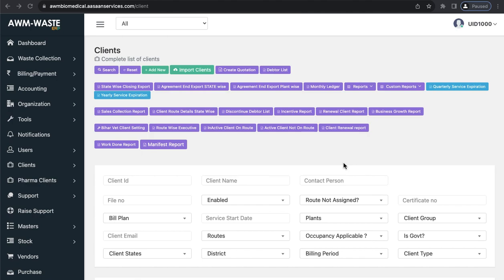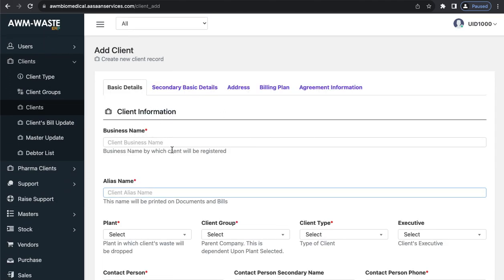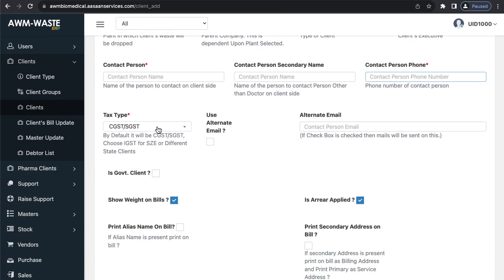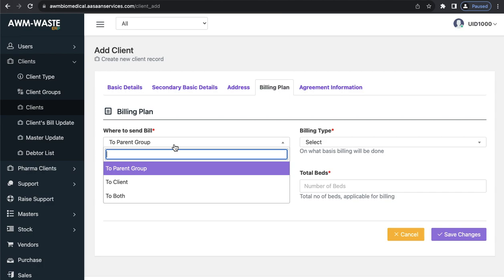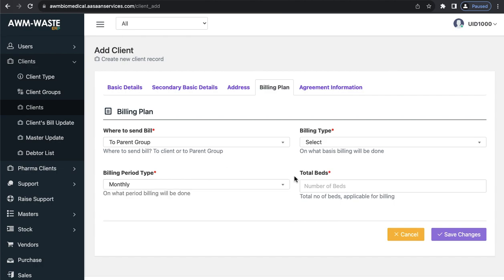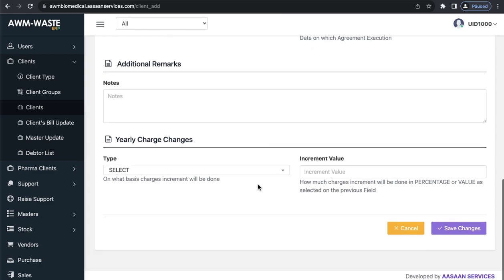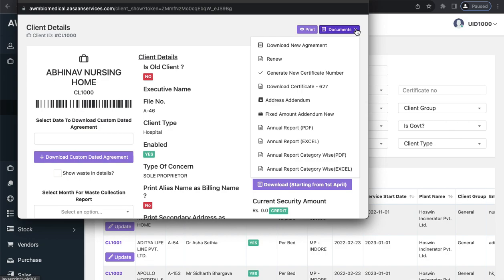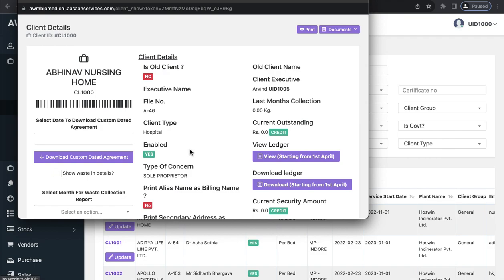Customer and Compliance Management in Biomedical Waste Management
In this insightful video, we delve into the intricate realm of Customer and Compliance Management within the Biomedical Waste Management sector using our cutting-edge ERP system – AWM Medical. 🌡️

🔍 Key Highlights:

🌟 End-to-End ERP Solution: AWM Medical provides a seamless, end-to-end Enterprise Resource Planning solution tailored for the unique needs of Biomedical Waste Management. From data entry to analytics, witness the power of a unified platform.

🛡️ Robust Compliance Management: Navigate the complex landscape of regulations effortlessly. AWM Medical's compliance management module ensures your processes align with industry standards and regulatory requirements, promoting a secure and compliant operation.

🤝 Customer Relationship Management: Elevate your customer experience with AWM Medical's integrated CRM system. Streamline interactions, manage customer data, and enhance communication to foster long-lasting relationships.

🚀 Optimized Operations: Witness the optimization of your operations as AWM Medical simplifies and automates various facets of Biomedical Waste Management. From inventory control to waste tracking, our ERP system enhances efficiency across the board.

📊 Data-driven Insights: Harness the power of data analytics to make informed decisions. AWM Medical empowers you with real-time insights, helping you identify trends, optimize processes, and drive strategic initiatives.